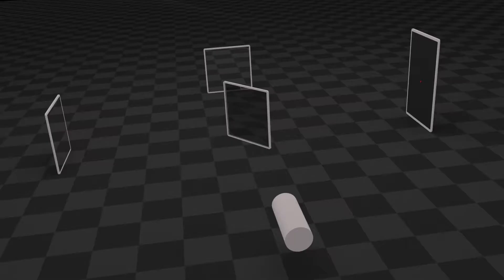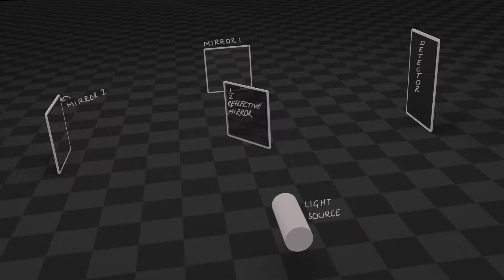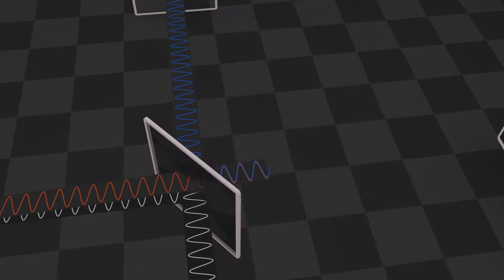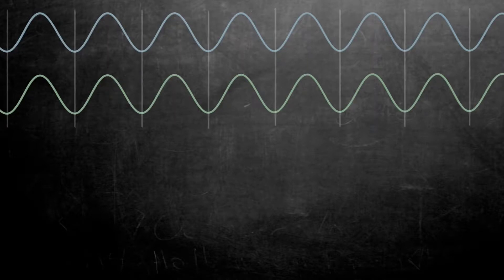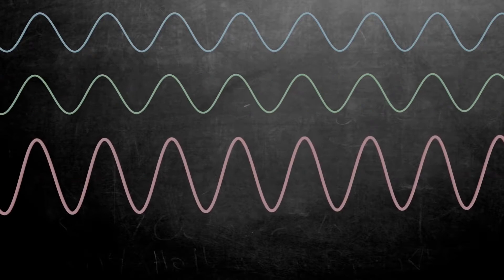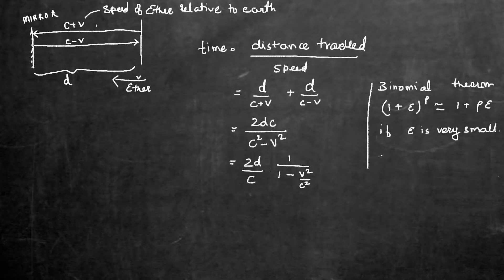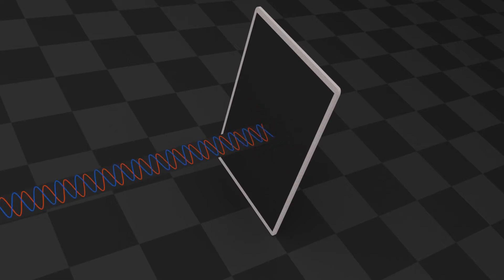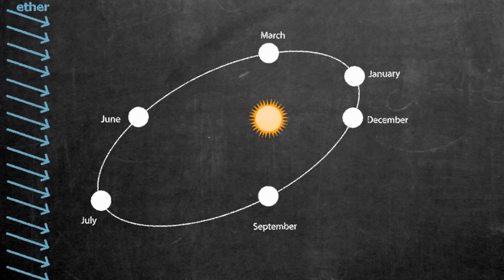michelson morley experiment with 3D animation .